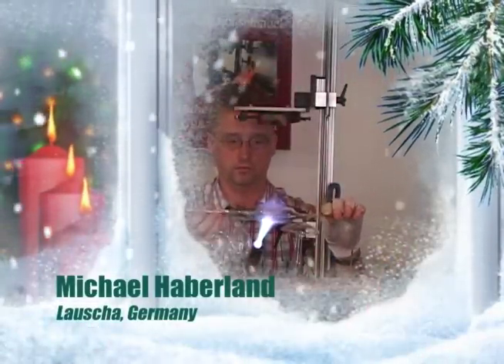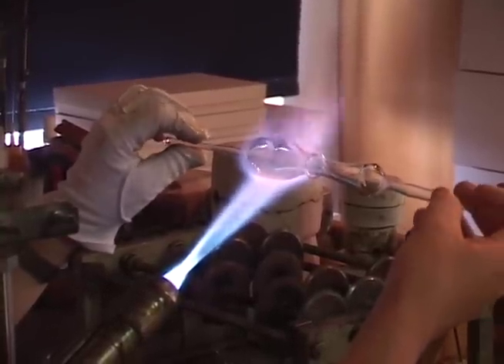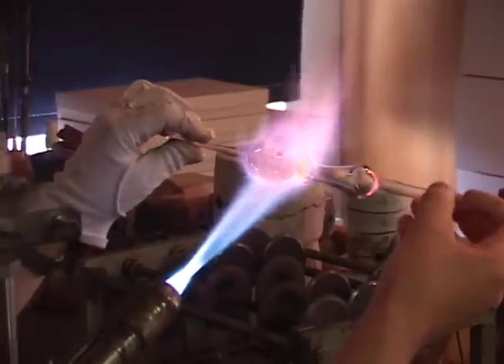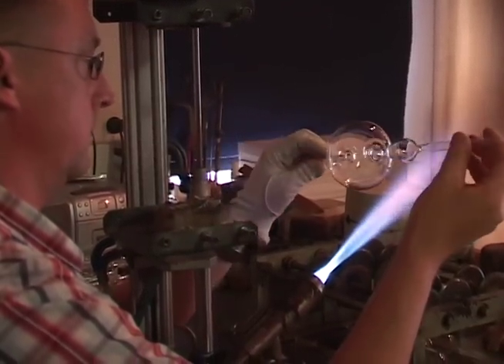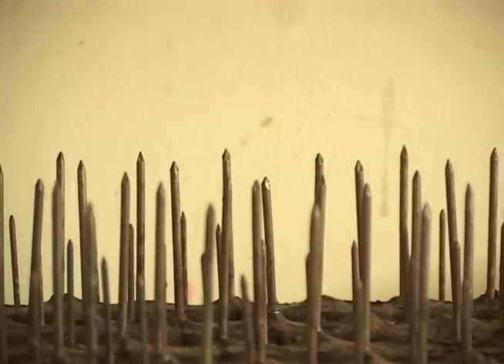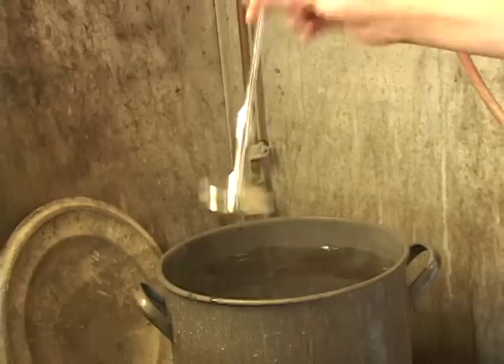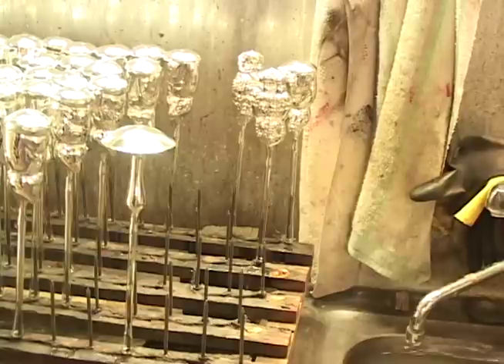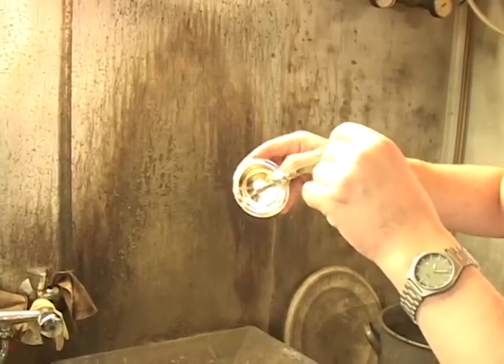Make a Magic Mushroom with Michael Haberland from Lauscha, Germany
Want a magic mushroom? A hot glass Christmas mushroom, to be precise. Michael Haberland is a fourth generation Christmas ornament maker from Lauscha, Germany. Watch as he transforms clear tubing into a beautiful ornament. Not only do you get to see his talent at the torch, but you'll also be treated to a demonstration of hand silvering, whereby the inner wall of the ornament is mirrored with silver nitrate and a reducing agent. This is an excerpt from "Deck the Halls with Michael Haberland." Like it? You can order his ornaments there as well. Ho ho ho.